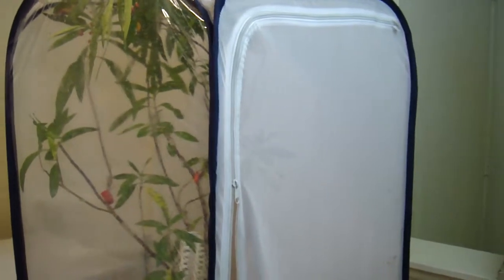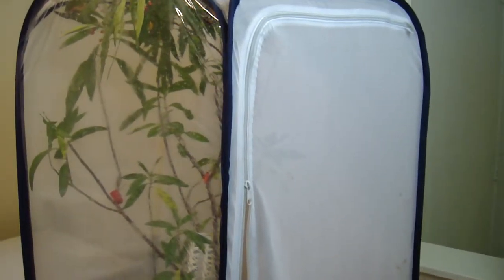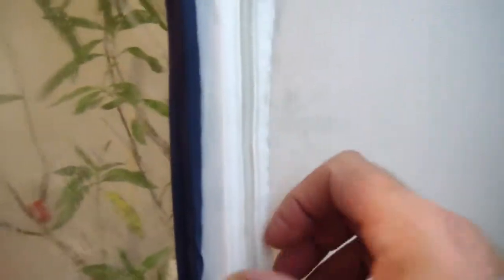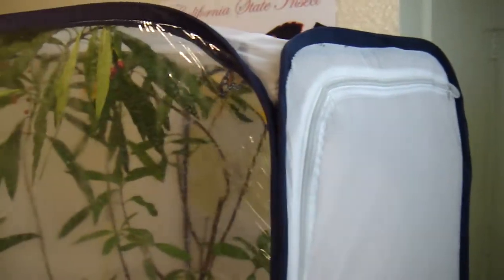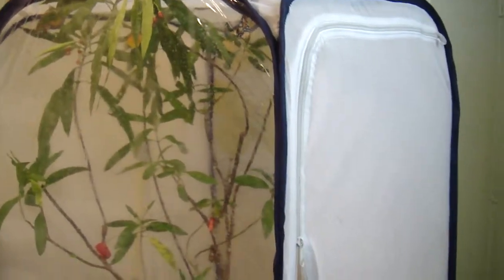Rearing Monarch Butterflies - Clip 8 of 20 - Cages described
These Rearing & Observation cages can be purchased Camera: Sony DSC-T900. Visit my web site for more videos of interest to insect collectors